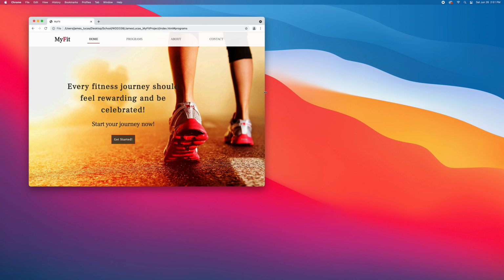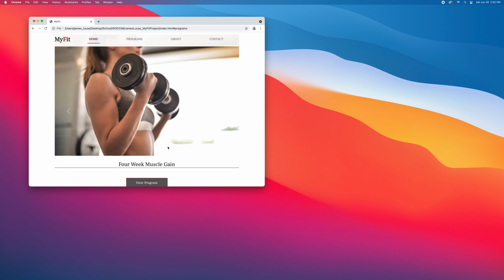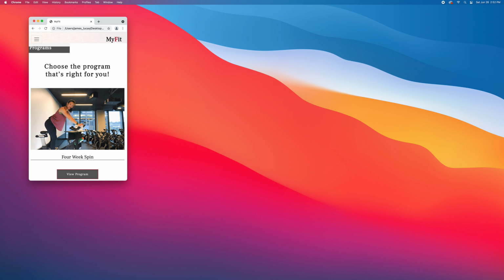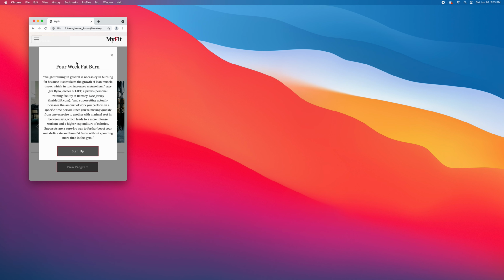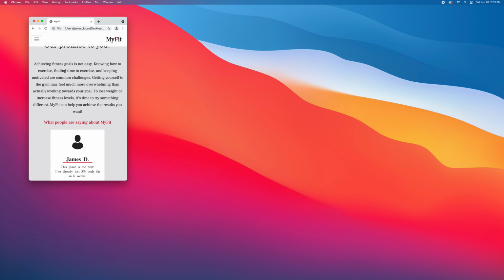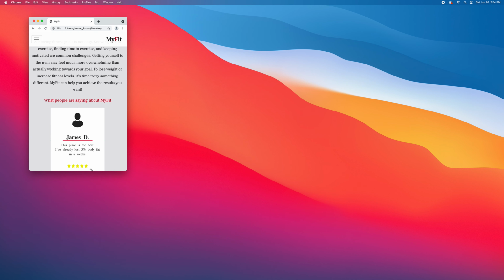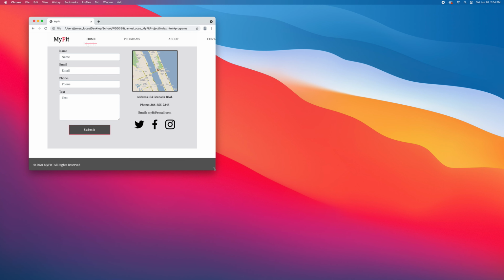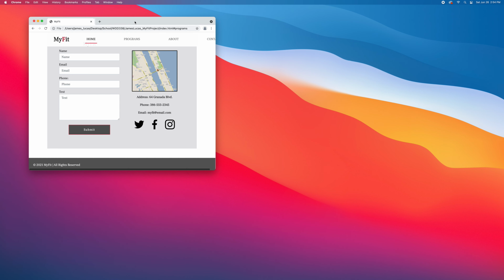Screen Recording 2021 06 26 at 2 50 43 PM